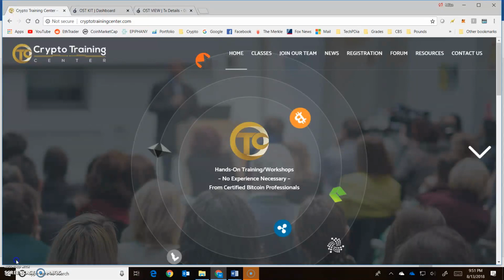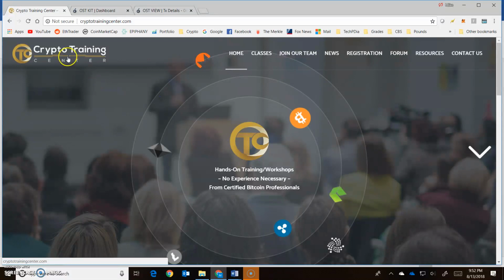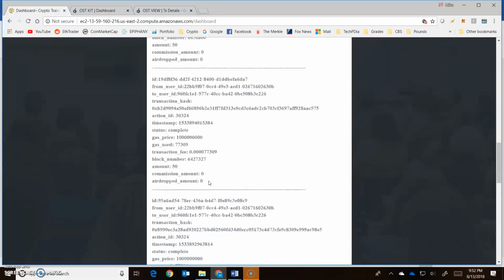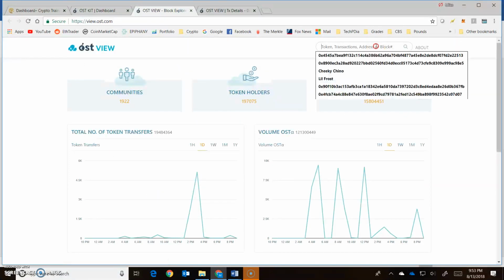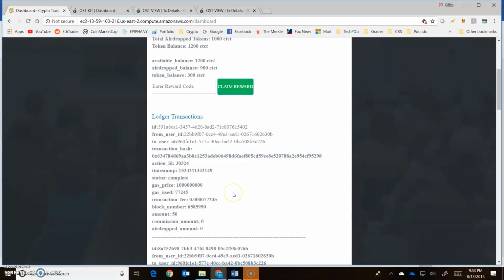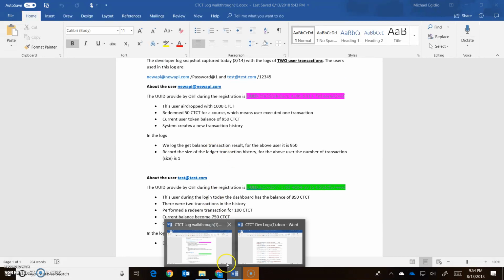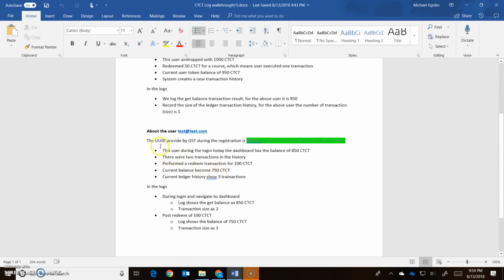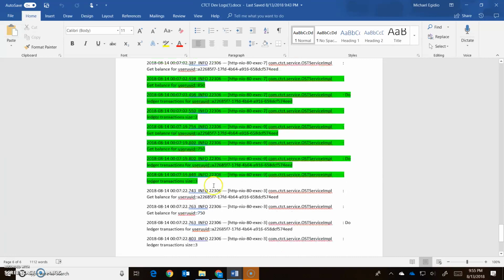Crypto Training Center POC phase III